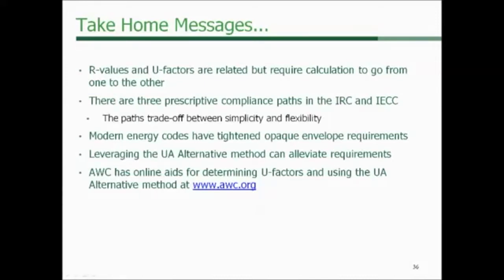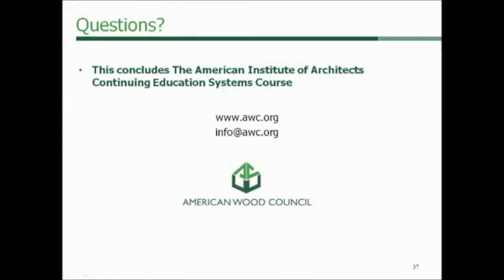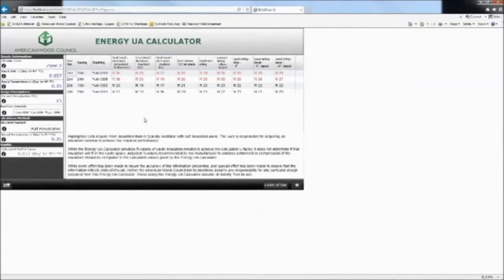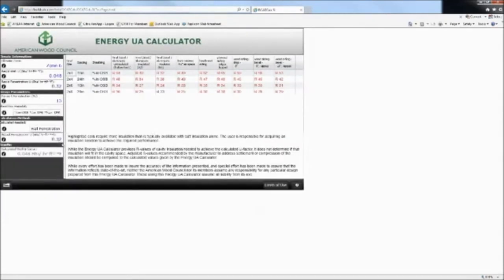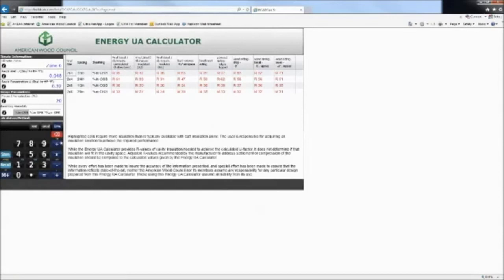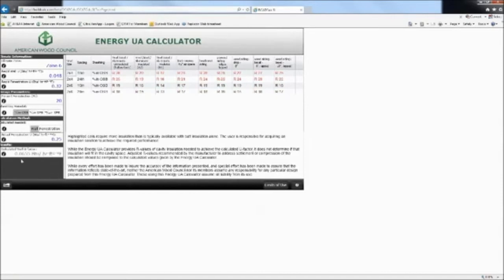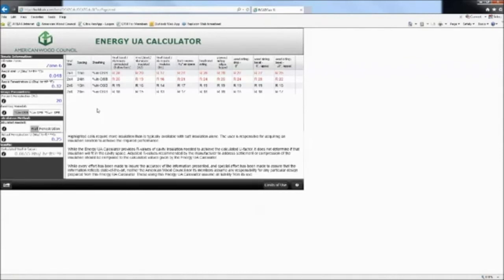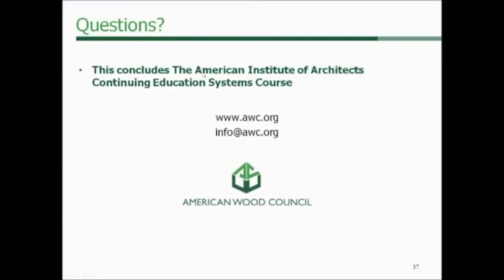BCD600 (Segment 3 of 3) Take Home Messages and Q&A